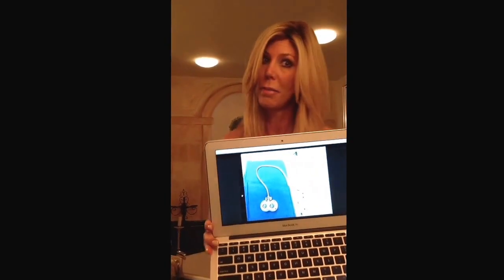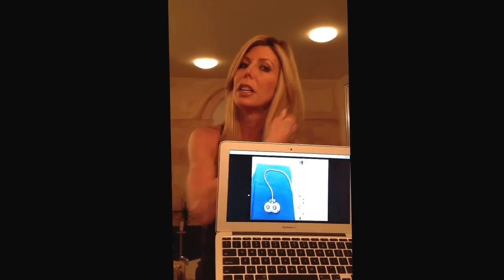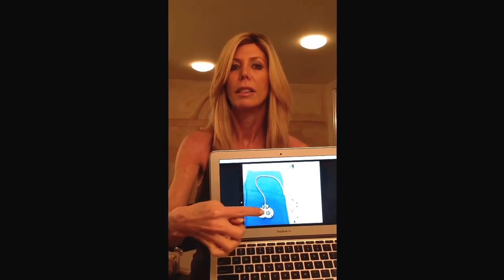Mediport Catheter: what is it, should I get it? (port for chemo )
Port for chemotherapy: girlfriend tips and explanation of it's role and what to expect.  Best medical device ever!